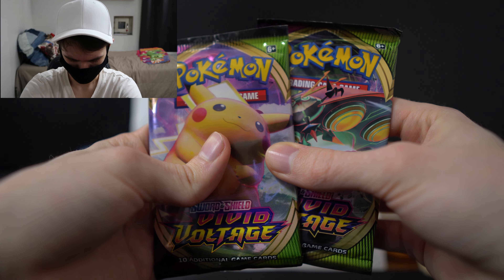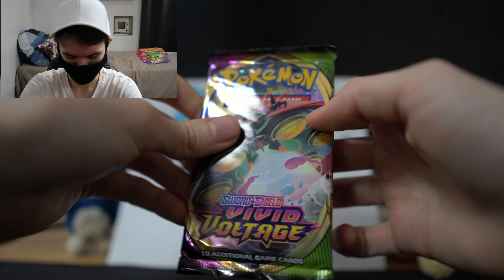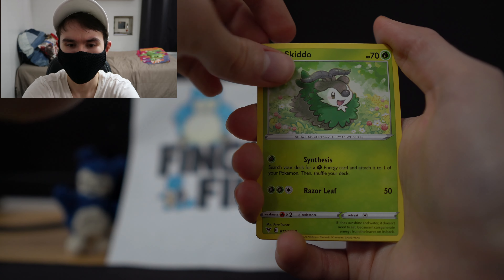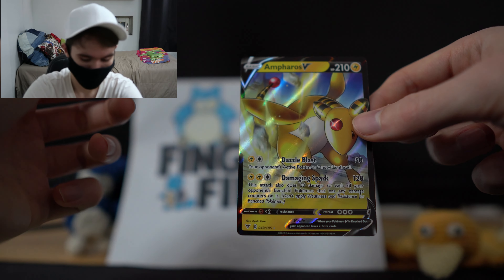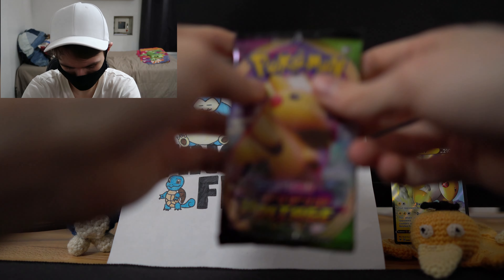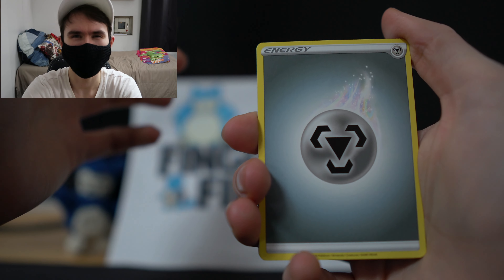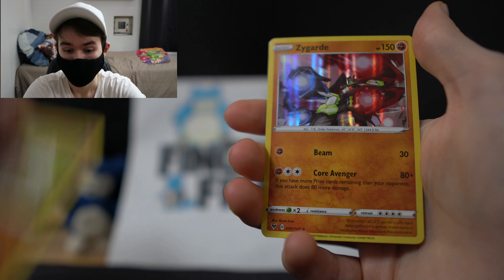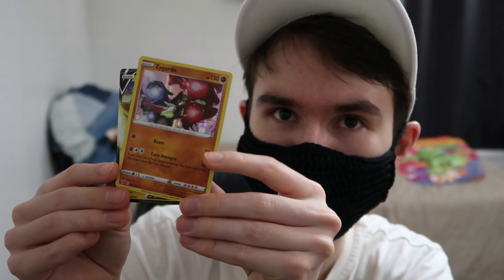OPENING COMPLETE VIVID VOLTAGE BOOSTER PACK ART SET!!!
Opened my last vivid voltage packs, but look what I got! Enjoy the video! :)

Anno Domini Beats - Stand